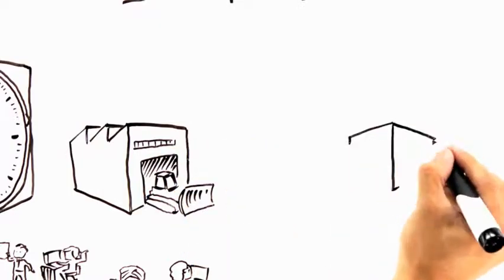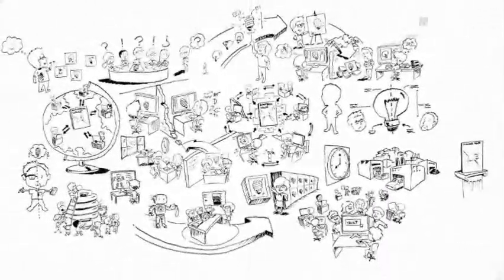Autodesk Vault Professional - Vault demo video